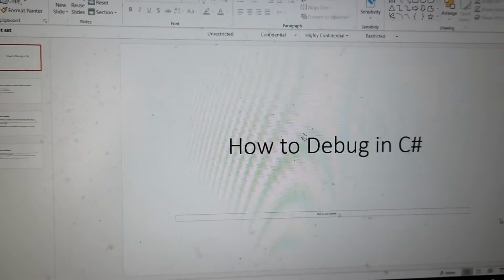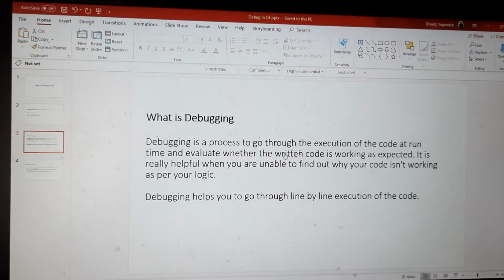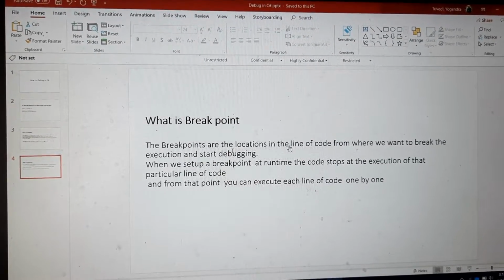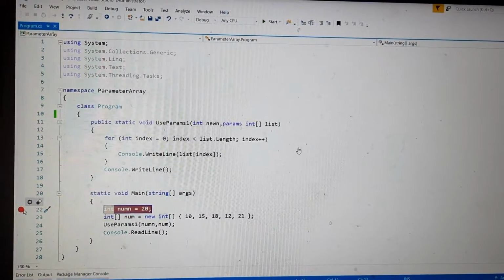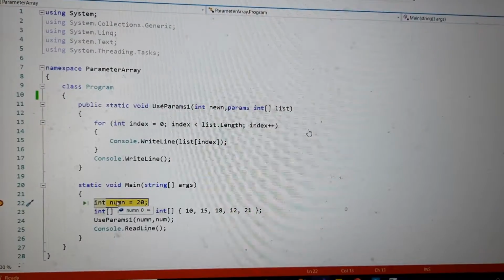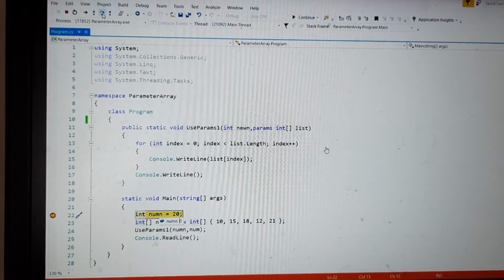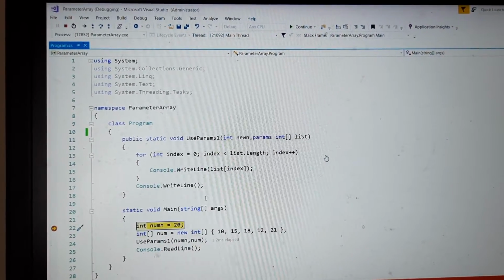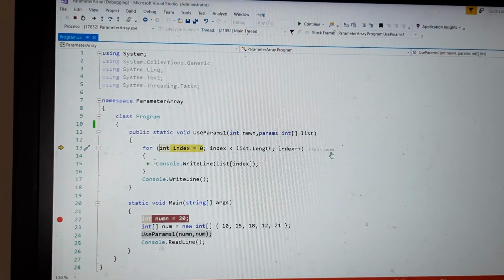Debugging in C#